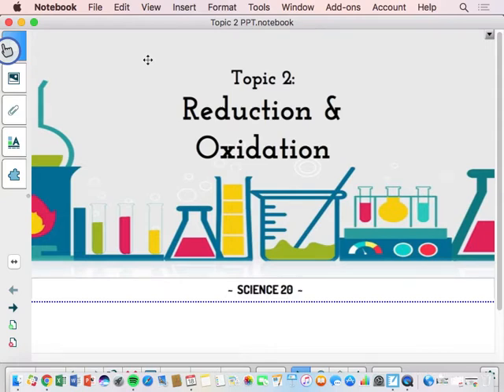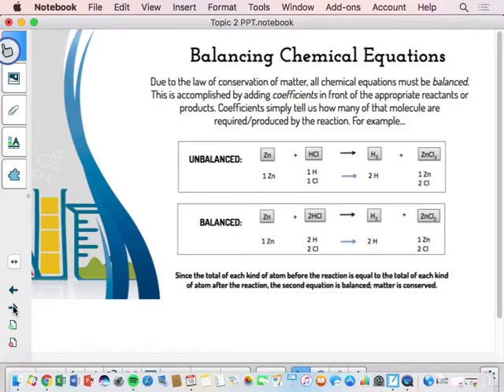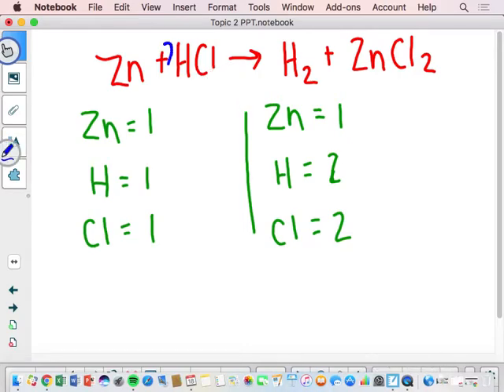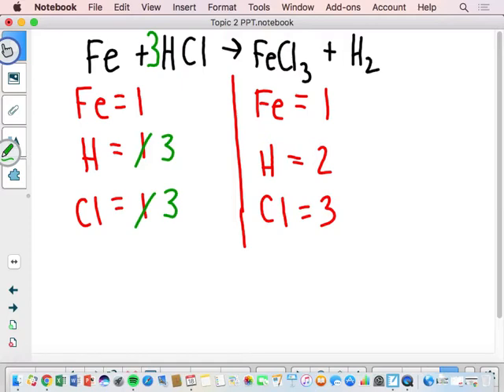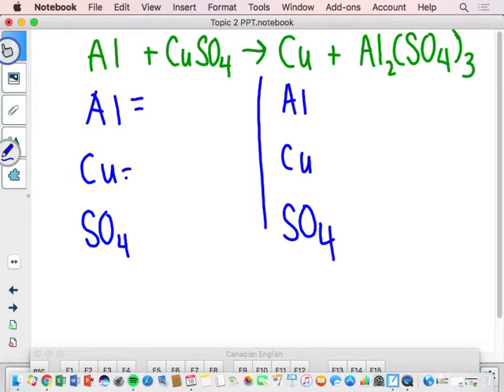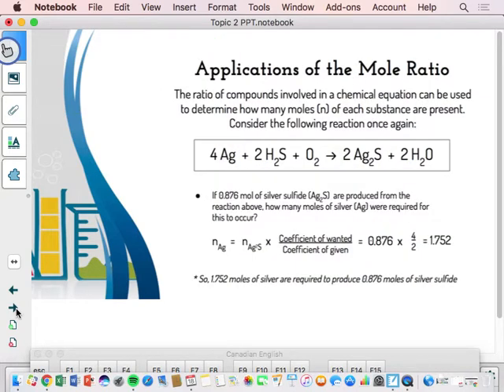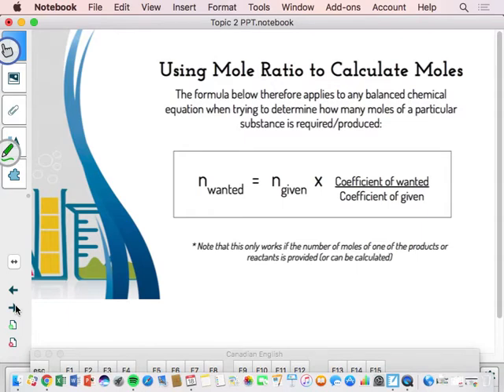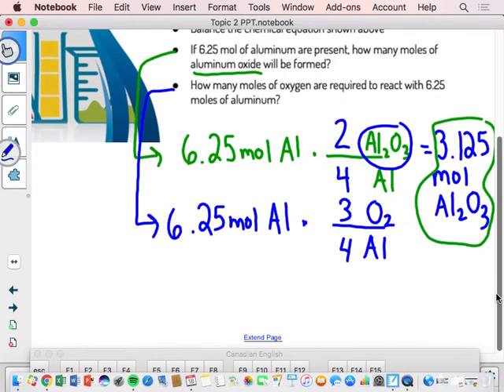Chem topic 2 part 1